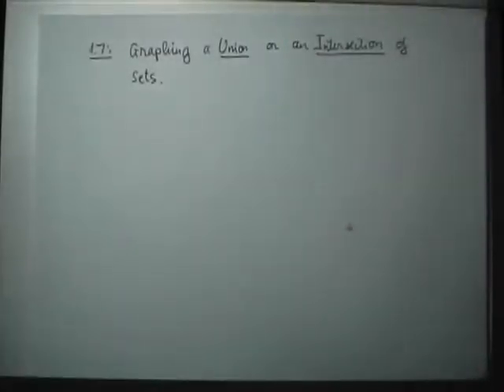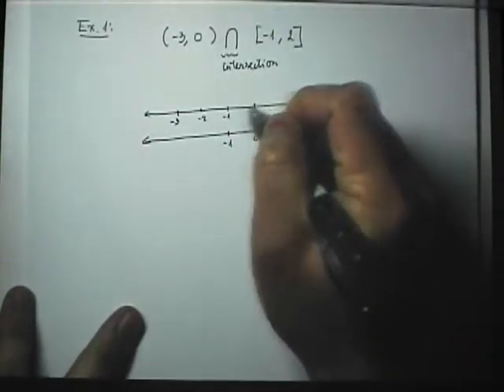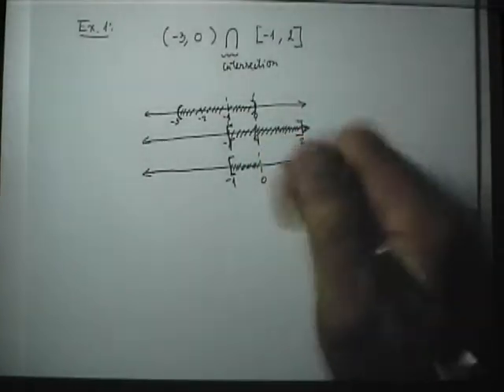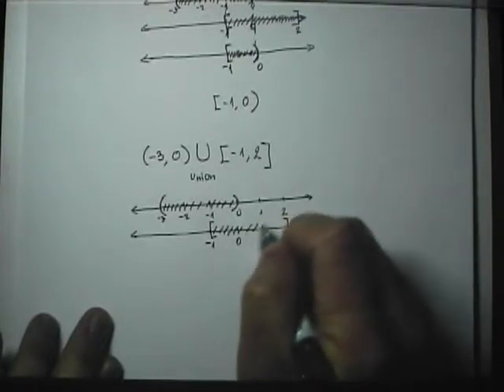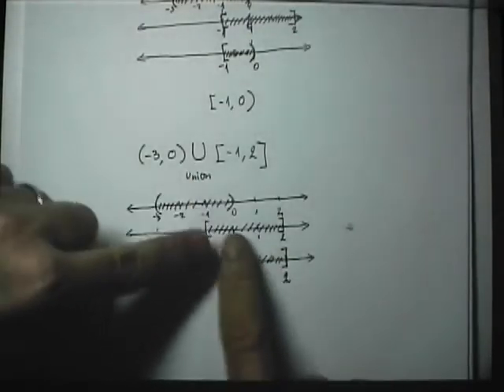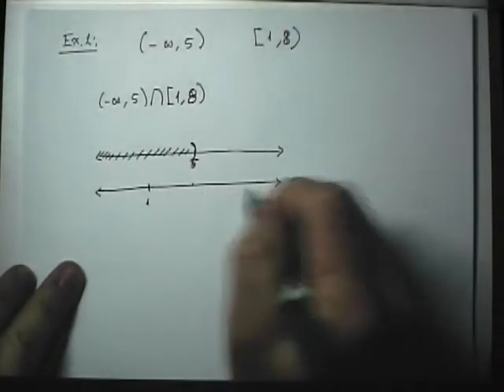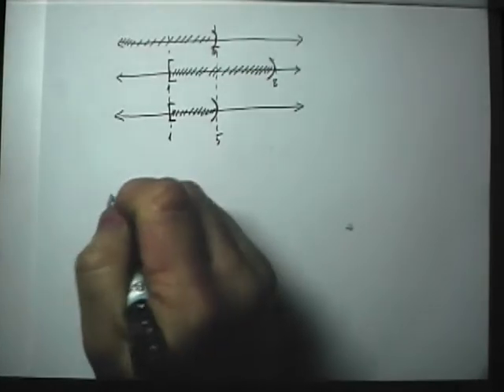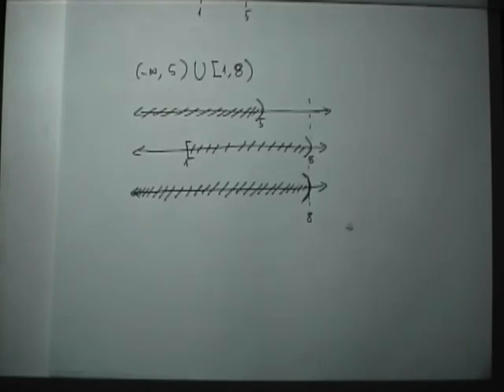1 7 Graphing Union and Intersection of Intervals Part 1